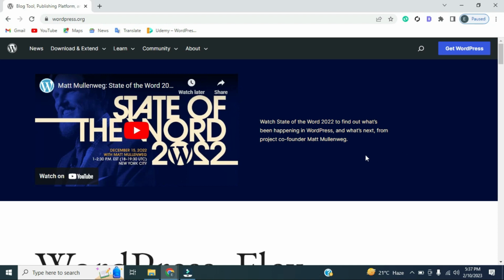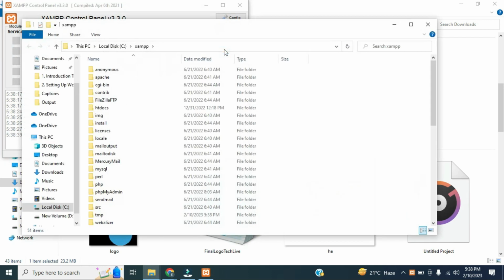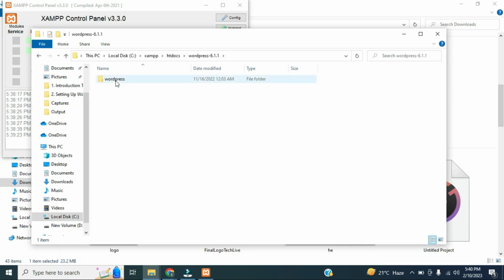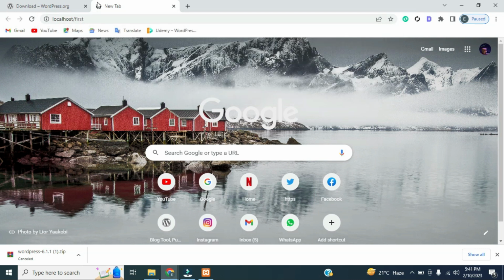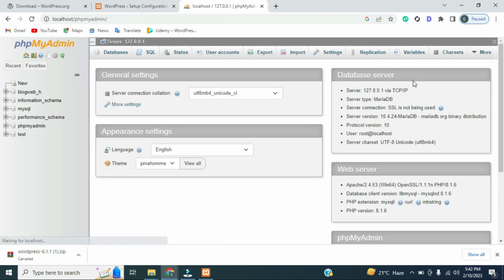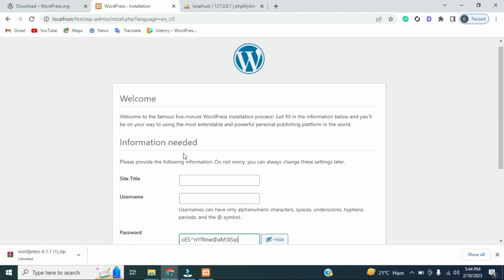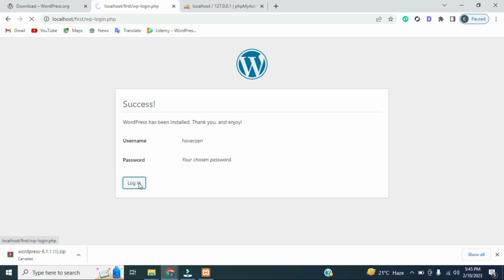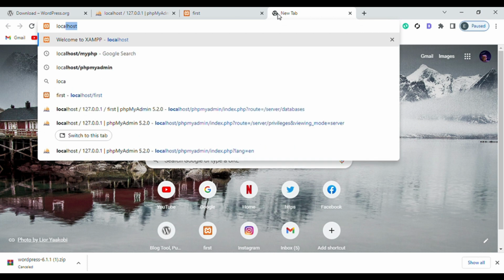How to install WordPress on Localhost| Install WordPress on your PC| WordPress tutorial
In this first video of WordPress Tutorial You will learn how to install WordPress on your PC. We use xampp local Host.
It is step by step guide of WordPress Installation.